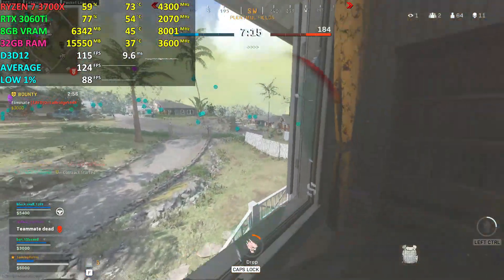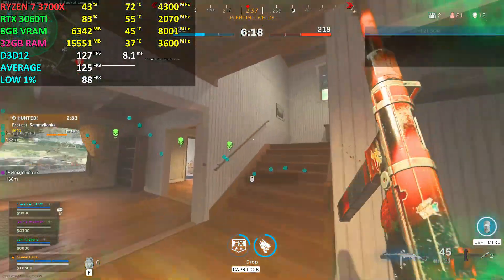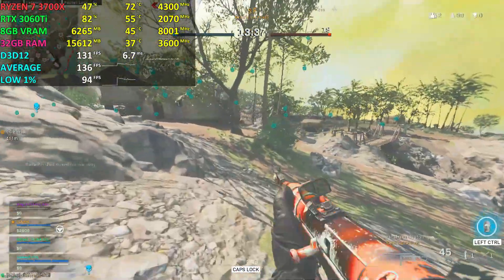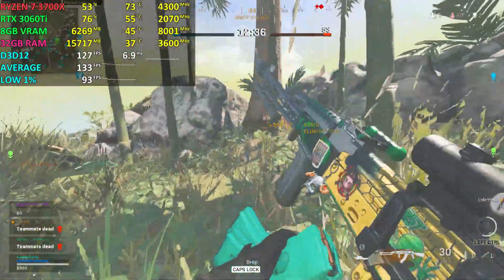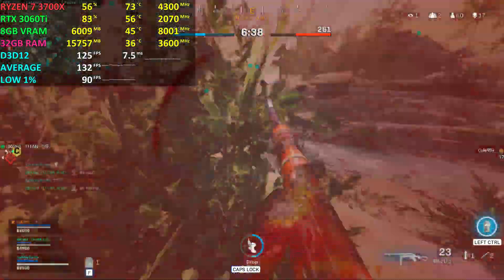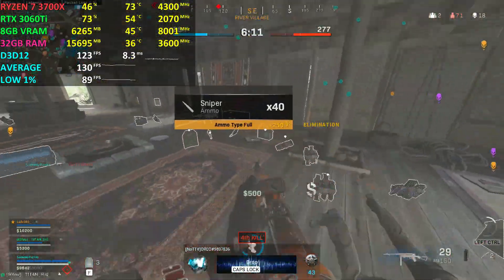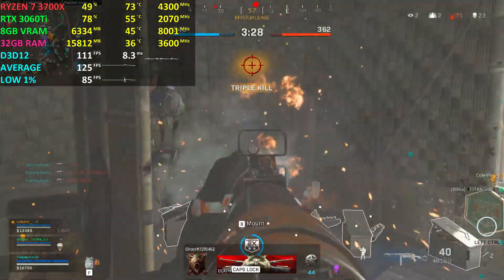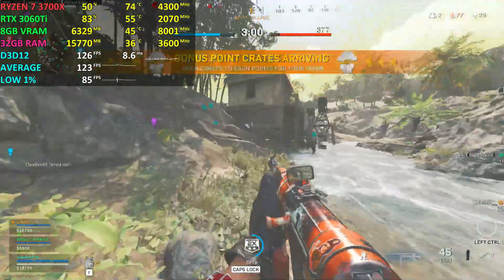COD: Warzone - Caldera Clash | RTX 3060Ti + Ryzen 7 3700X | 1080p - Custom Settings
PC Specs:
•MOBO: MSI B450 Tomahawk Max
•CPU: AMD Ryzen 7 3700X 8C|16T
•GPU: AORUS GeForce RTX 3060Ti ELITE 8GB
•RAM: Oloy WarHawk 32GB DDR4-3600MHz
•SSD: Samsung 970 Evo Plus 1TB
•HDD: Seagate Barracuda 12TB
•PSU: Gigabyte Odin 720w
•OS: Windows 10 Pro 64bit